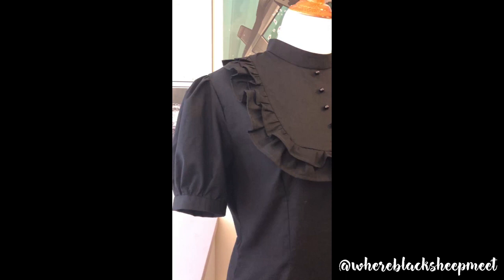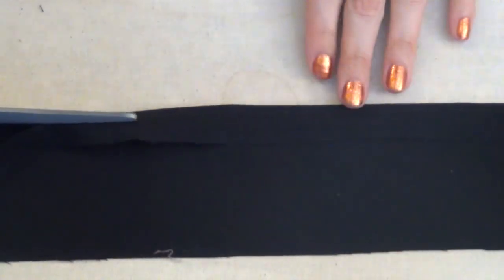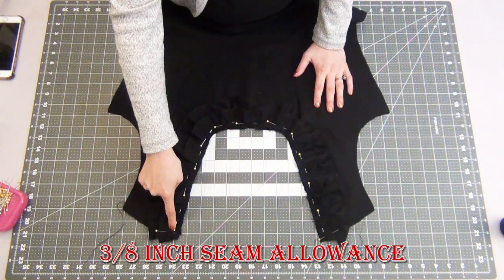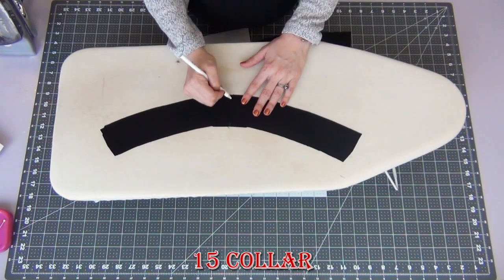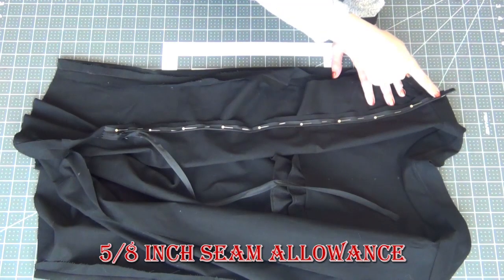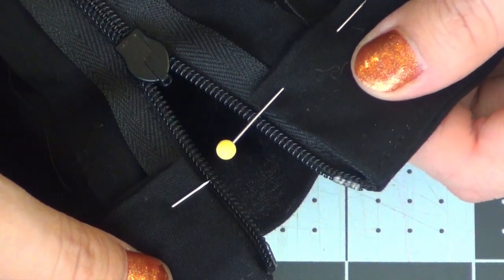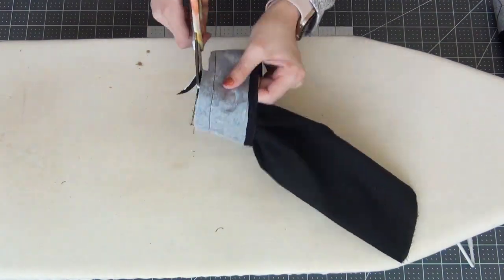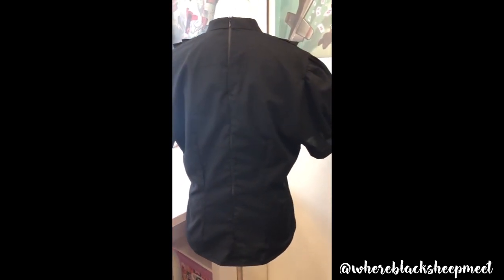Steampunk/ Lolita Blouse #2 | McCall's 7071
Hello Everyone!
Today I have another Steampunk/ Lolita style blouse tutorial! This one is very simple and understated but still has enough details to make it interesting. It would even make a really great blouse for everyday wear as well!
This pattern isn't too hard to put together, but does take a little patience at certain parts so take your time and don't rush.

Ariana
WhereBlackSheepMeet

Metric Measurements for all measurements mentioned:
1/16" = 1.5mm
1/4" = 6mm
3/8" =.9cm
22" = 55cm
5/8" = 1.5 cm
5/8 yard = 60cm
2 3/8 yard = 2.60M

My old measurements Pre-pregnancy:
Chest- 36C
Waist (belly button)- 35.1"
Hip- 38.6"
Butt (widest part)- 41"
"Pooch area"- 38"
Neck- 12.25

Artist: Sentient Pulse
Song: Cloudburst